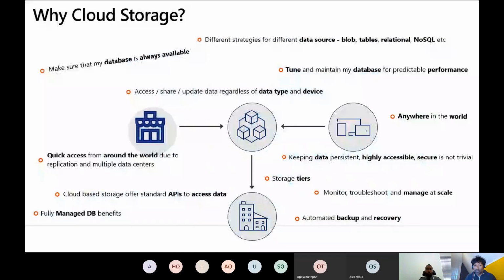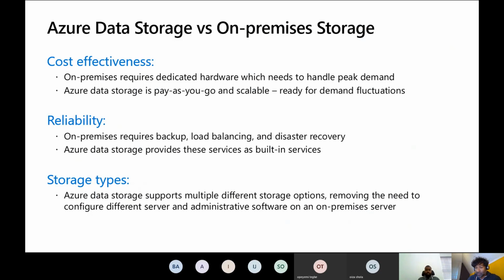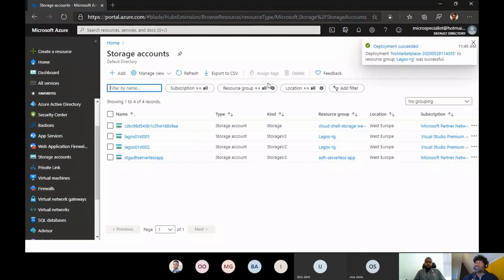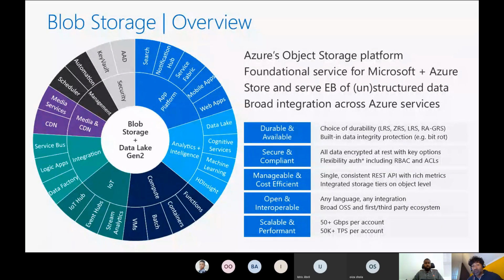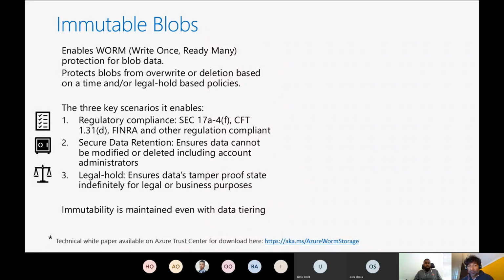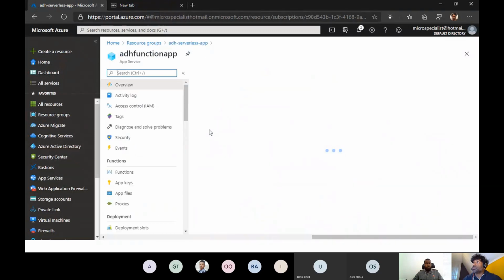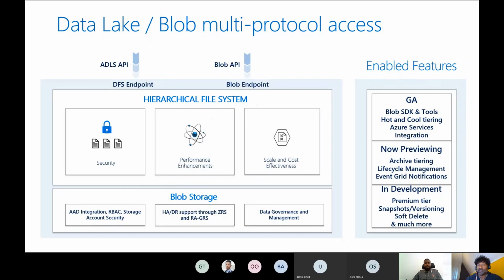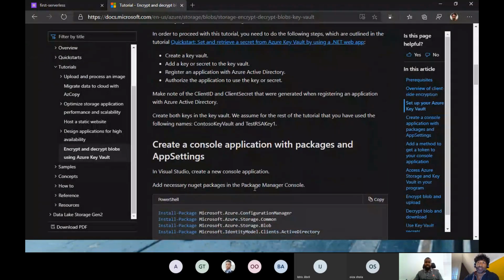Azure Storage Services: Creating Storage Account and Working With Blobs | by Adnan Henricks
Azure Storage Services: Creating Storage Account and Working With Blobs